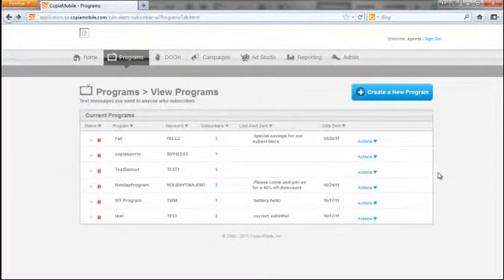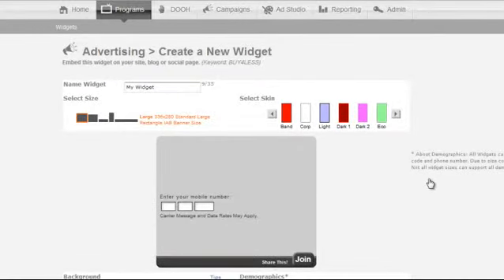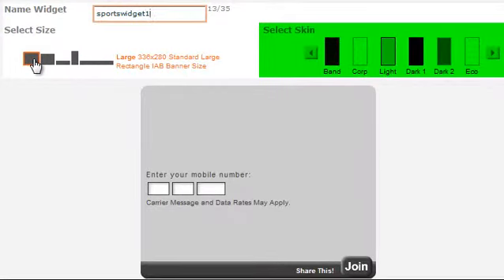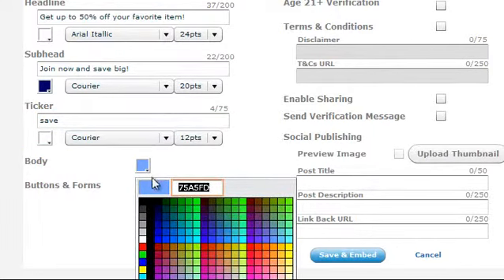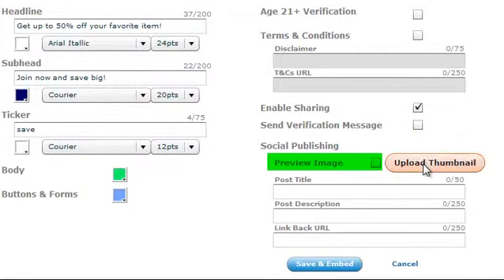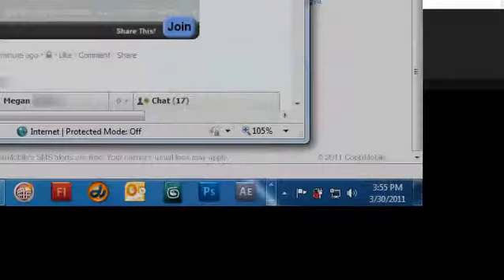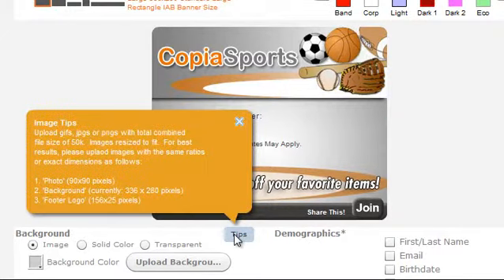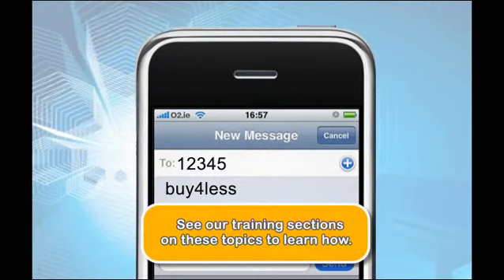Create widget 001